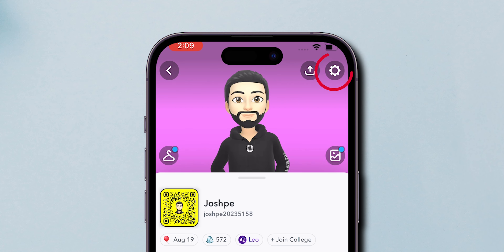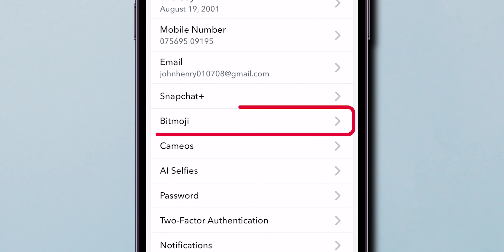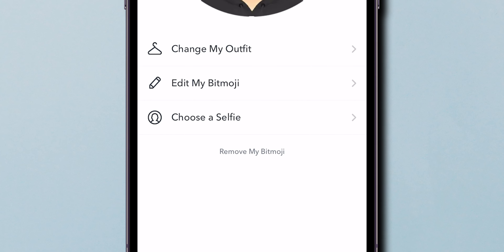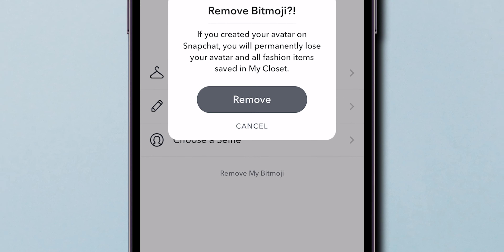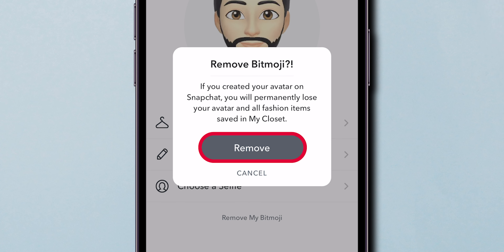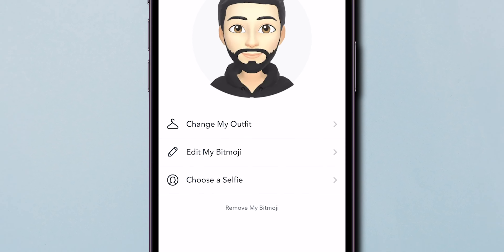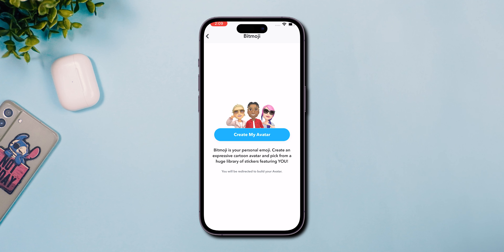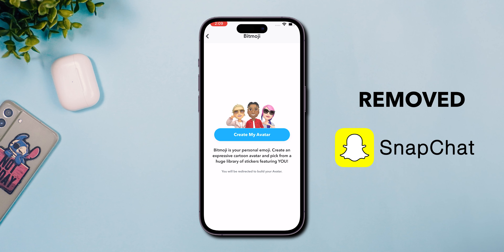How to Remove Bitmoji on Snapchat?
Learn how to easily remove Bitmoji from your Snapchat account with this step-by-step tutorial for 2024. Say goodbye to Bitmoji on Snapchat for good by following the simple instructions in this video. Keep your Snapchat experience clean and personalized by getting rid of Bitmoji today!